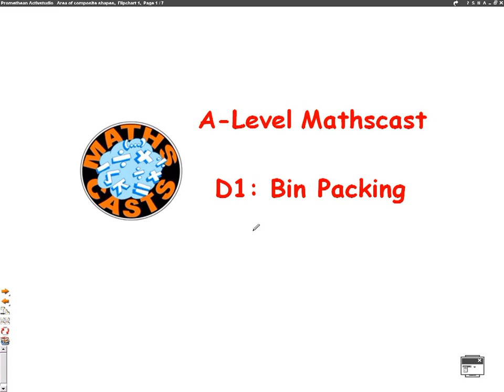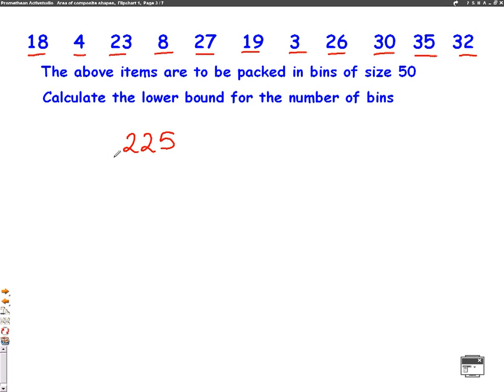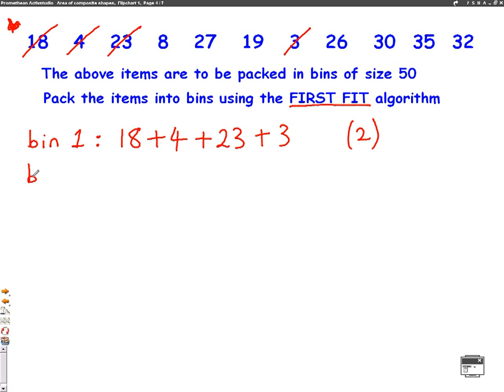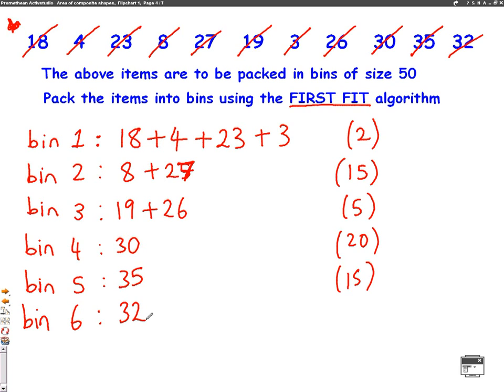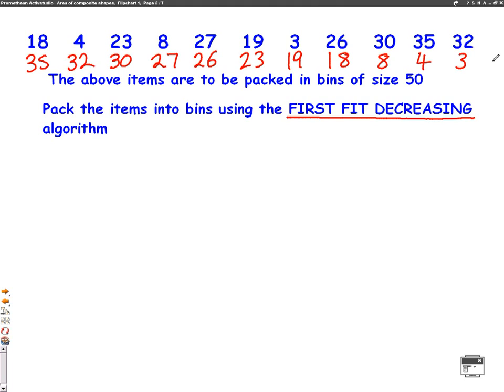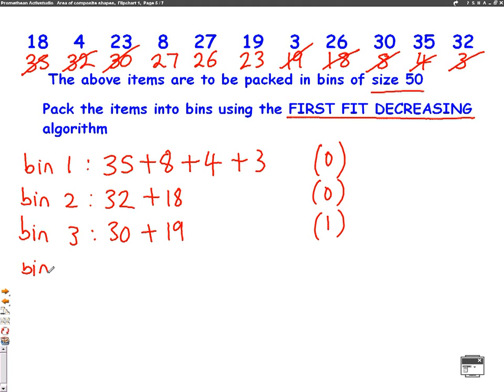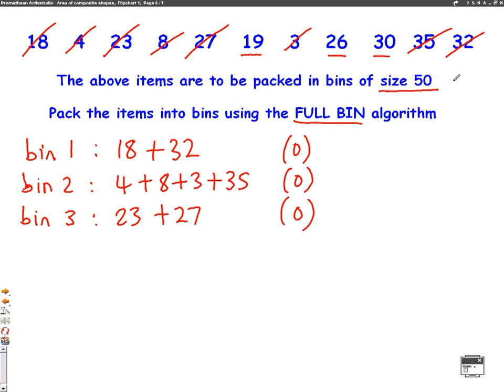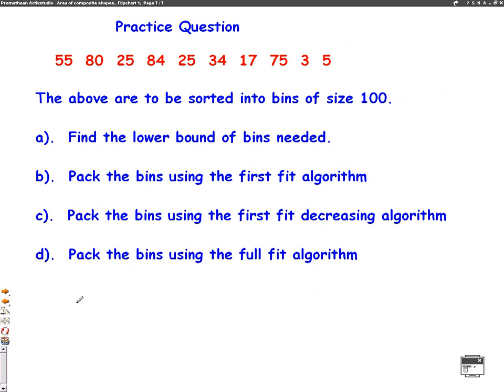D1 Bin Packing mathscast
This D1 A level maths revision video shows you how to Bin Pack using the first sort, first sort decreasing and full bin algorithm.  It then has a practice question to try.